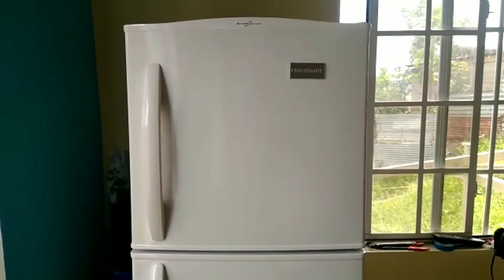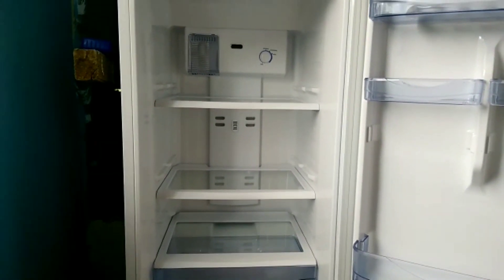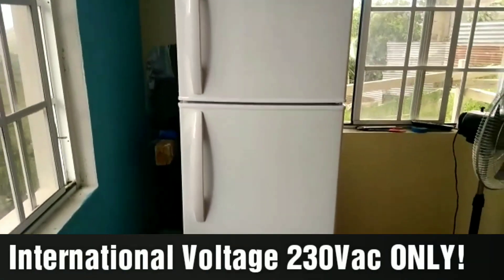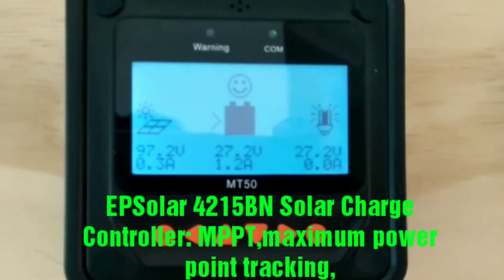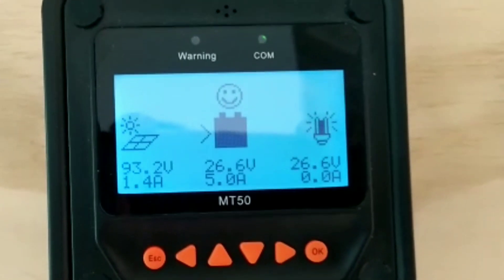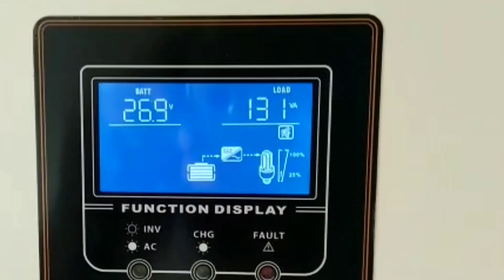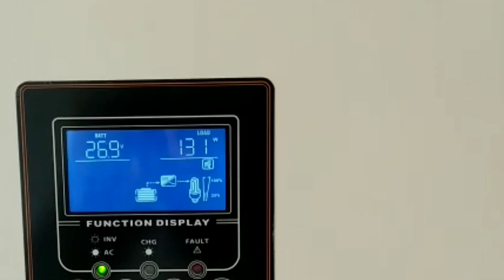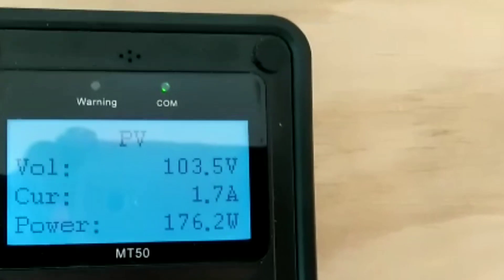OFF GRID SOLAR POWERED HOME | Got New Refrigerator Powered by 1000W Solar Panels (pt#1&2)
Got New Refrigerator Powered by 1000W Solar Panels (pt#1&2)

SPECIAL THANKS TO:
(jwsolarusa) for all your fantastic help towards my Off Grid Solar Powered Home.